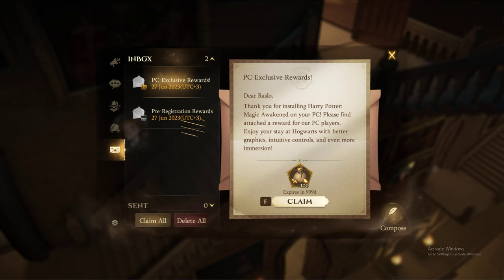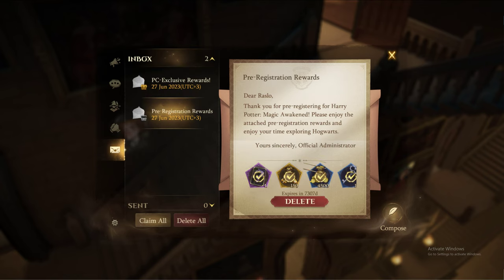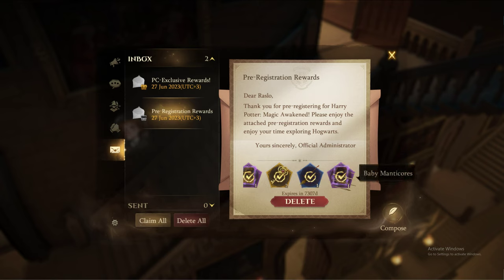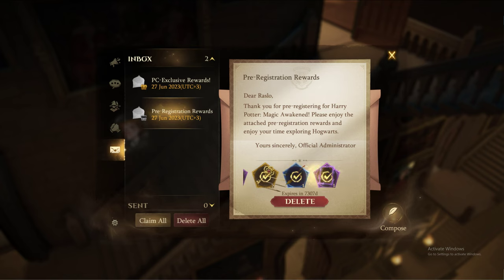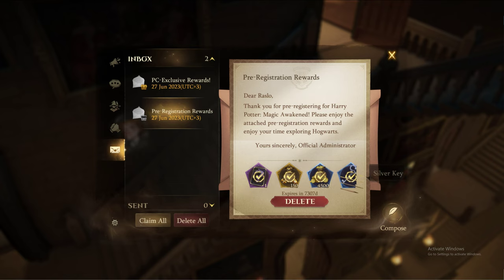How to Claim Pre-Registration Rewards in Harry Potter Magic Awakened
In this guide, I will show you how to open your mailbox and get pre-registration rewards in Harry Potter Magic Awakened